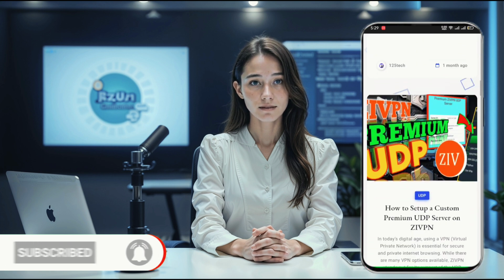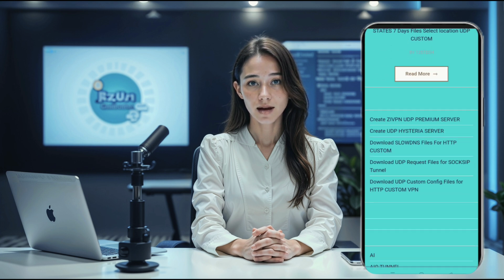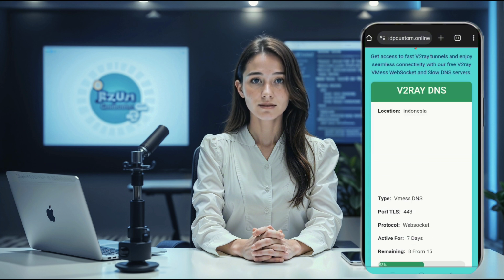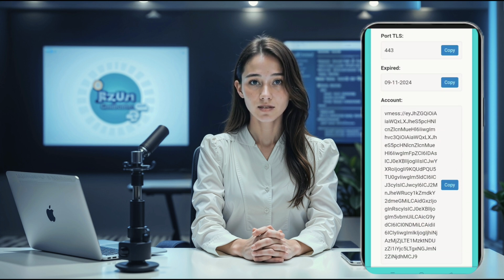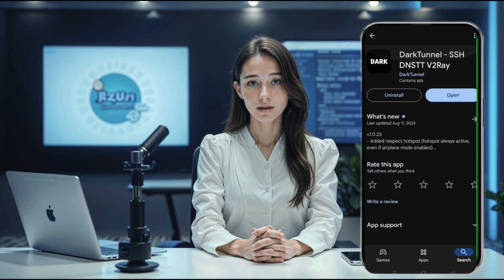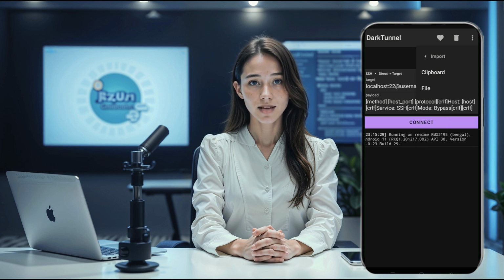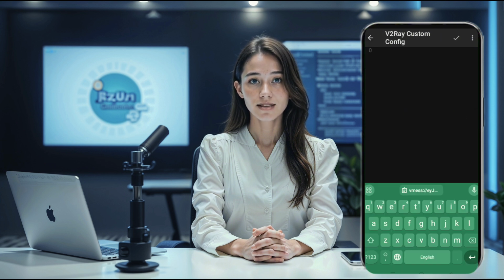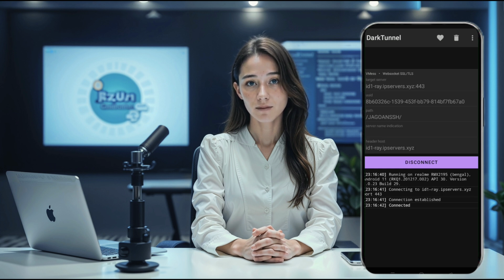How to Create V2Ray VMess Server & Set It Up on Dark Tunnel VPN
In this tutorial, we’ll guide you through creating a V2Ray VMess server account and setting it up on the Dark Tunnel VPN app. With online security becoming more essential every day, having a customizable VPN setup can make a significant difference. Dark Tunnel VPN provides flexibility for enhanced privacy, and we’ll show you the exact steps to configure it using a V2Ray VMess server.

From setting up your server on UDP Custom to configuring it on Dark Tunnel VPN, we’ll walk you through each stage so you can enjoy a more secure and private browsing experience. For more VPN tips, hidden tricks, and the latest updates, check out our blog linked below!